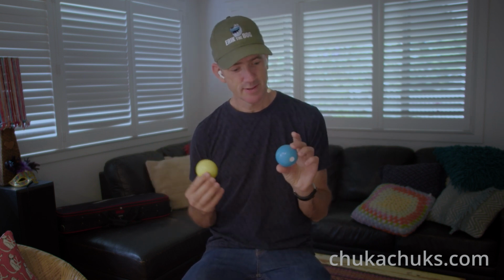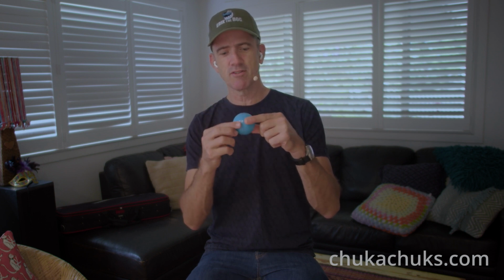Pitch Bender Demo/Tutorial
A quick demo of squeezing the Pitch Benders to create different accents.
Featuring my new Erik the Dog hat!